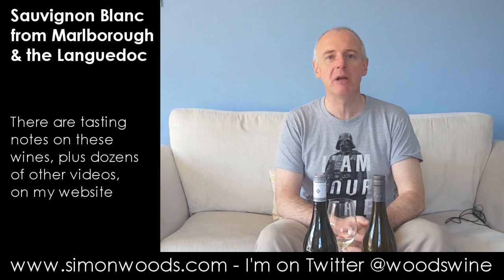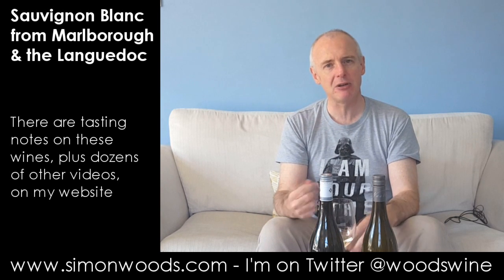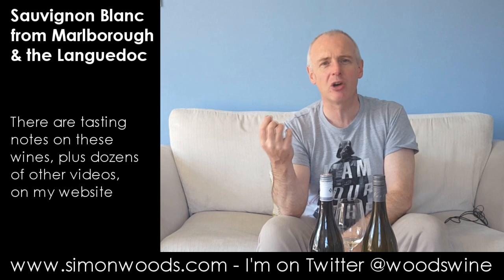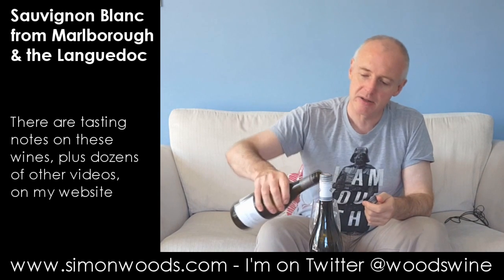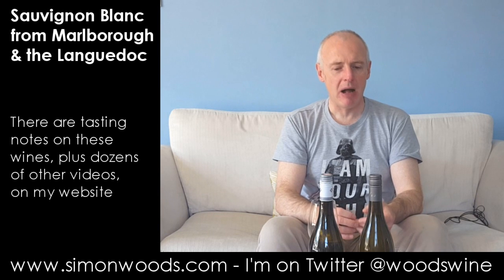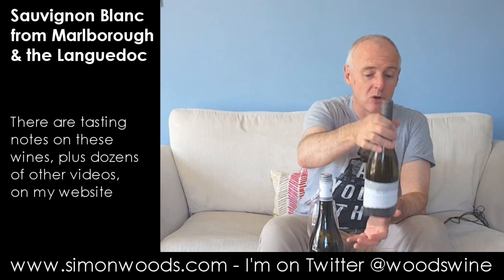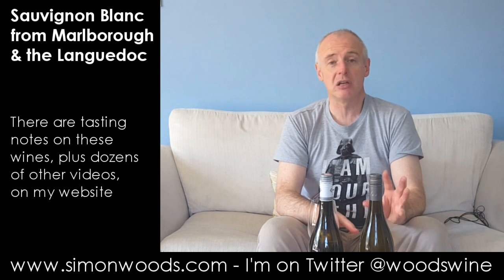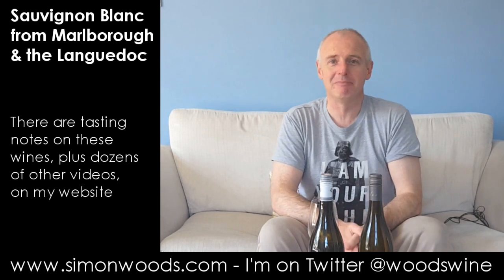Wine Tasting with Simon Woods: Sauvignon Blanc from the Languedoc & Marlborough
Two rather different Sauvignons from opposite ends of the world - which does Simon Woods prefer?

The wines tasted in this video are:
Calmel & Joseph Villa Blanche Sauvignon Blanc 2015, Pays d’Oc, France (£8.95-£9.36 Viader Wines, Richard Granger Wines)

The Paper Nautilus Sauvignon Blanc 2015, Marlborough, New Zealand (£20.99 Negociants UK)